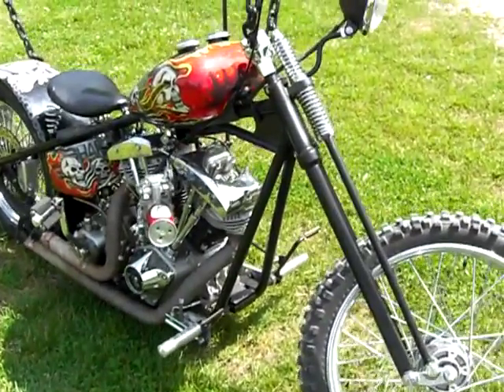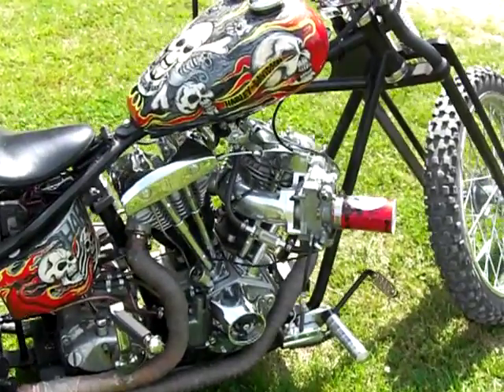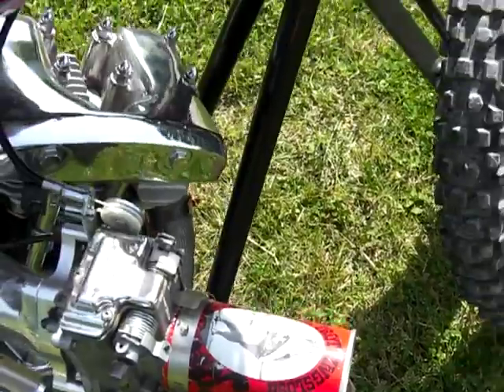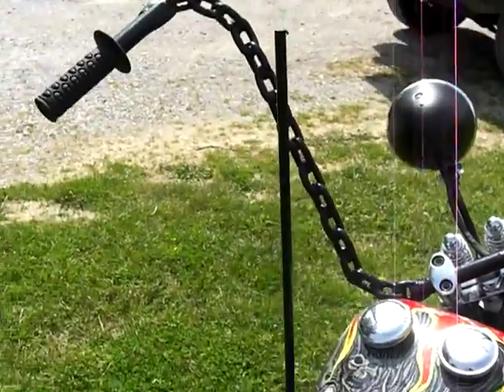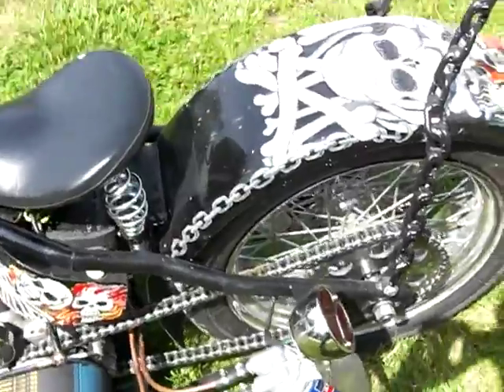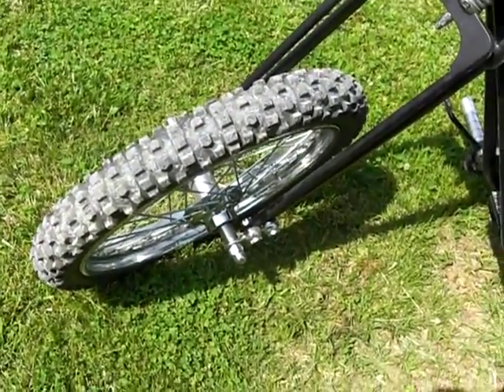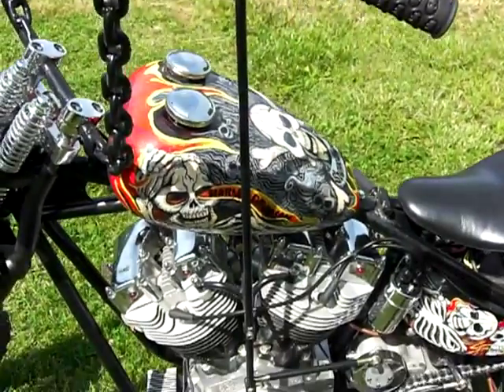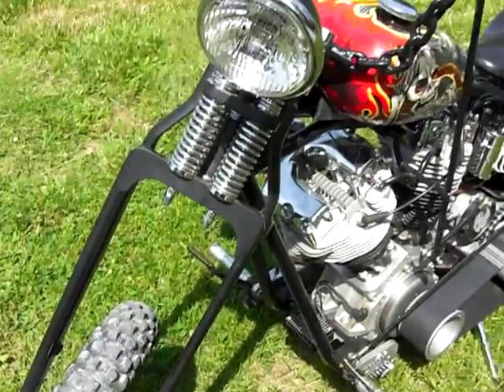HARLEY DAVIDSON CHOPPER BOBBER SHOVELHEAD MOTORCYLE KICKSTART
HARDCORE MACHINE!my custom buit motorcycle old school jockeyshift foot clutch kick only chain handlebars shovelhead 93 cubic inch rat rod